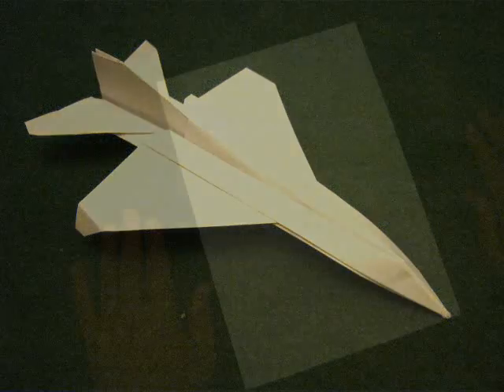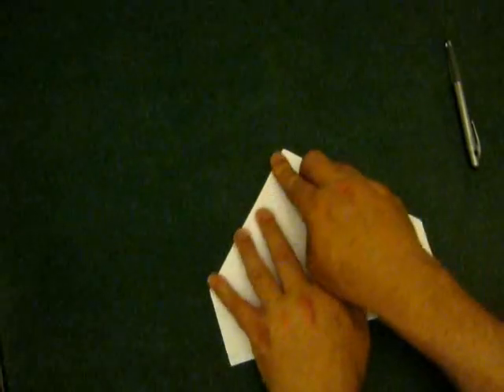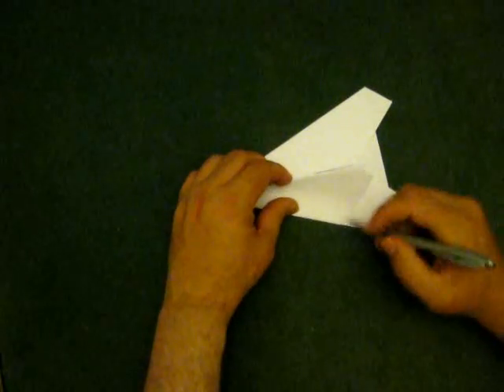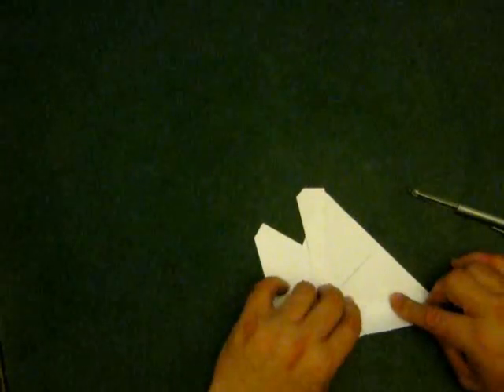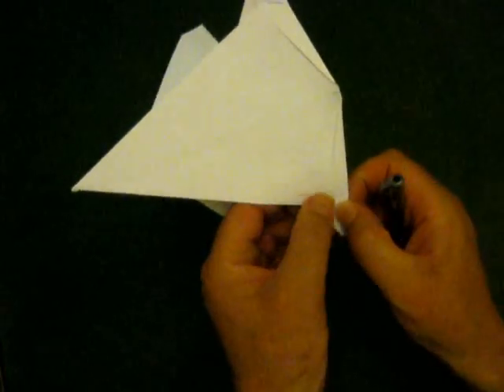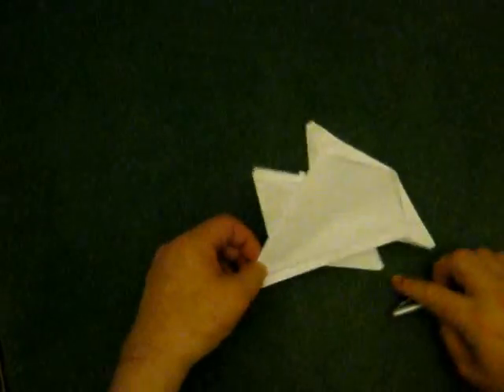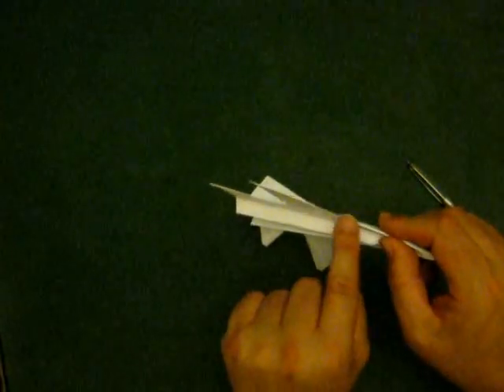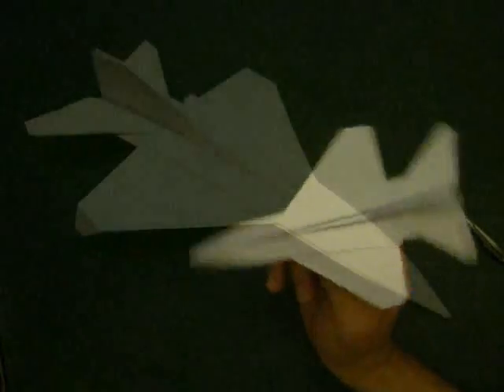Flying Paper Aircraft - BAC TSR 2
Yes, it does fly. Yes, it is a single piece of uncut paper. No, it is not a beginners project. The TSR 2 is one of my all time favourite aircraft. Even though it was designed in the 60s, this aircraft is still probably superior in its original role to anything flying today,  As to the folding, this would be an intermediate difficulty level figure. And yes, I do know that it uses a water bomb base instead of a preliminary base.